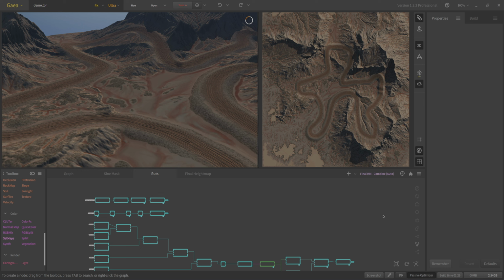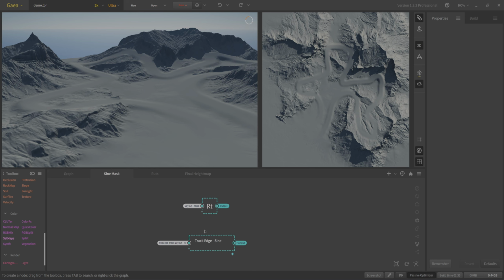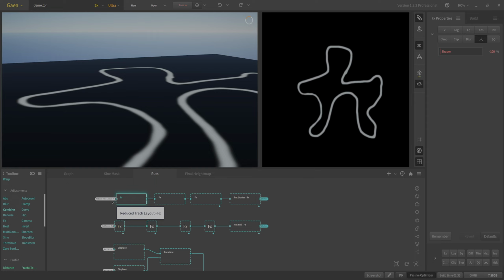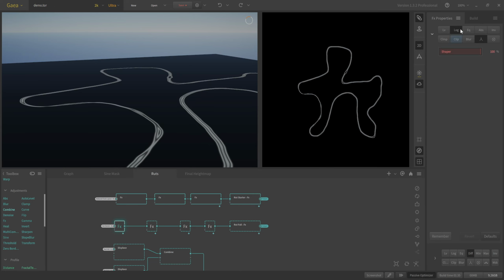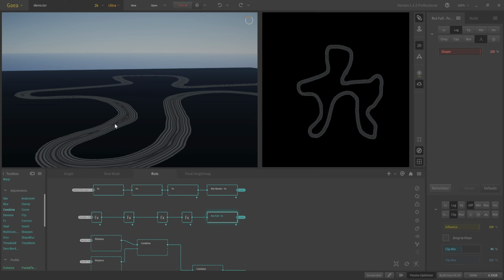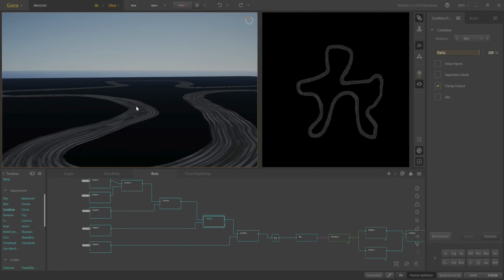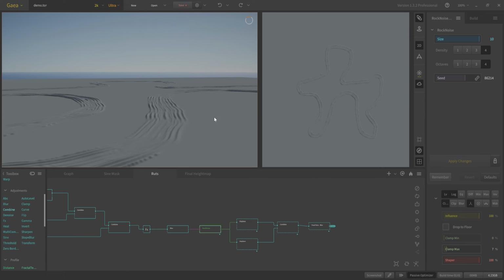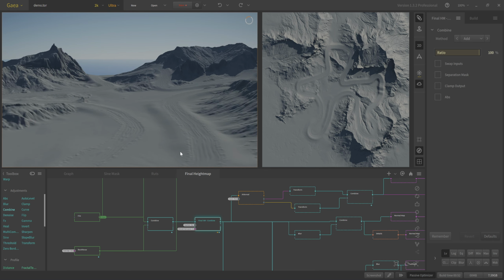MX Bikes - Gaea Track Building - UPDATE: Fake Rut Textures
A demonstration on an updated technique to create fake rut textures in Gaea for MX Bikes .